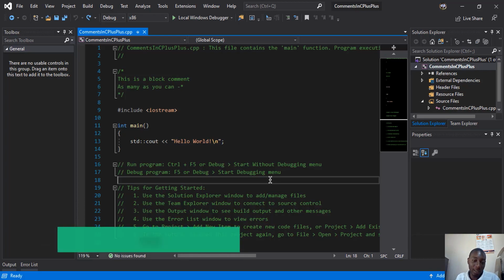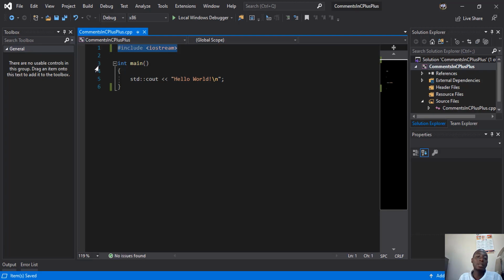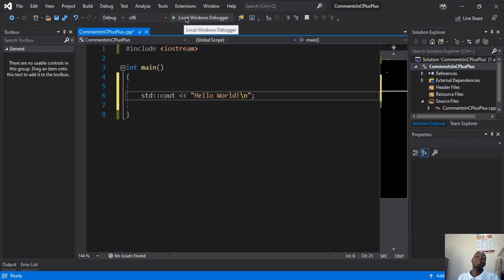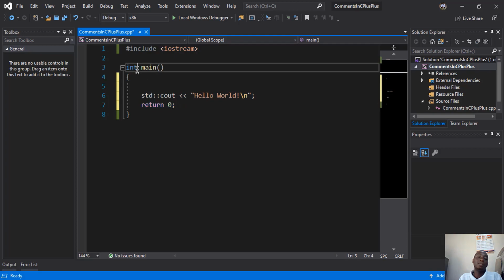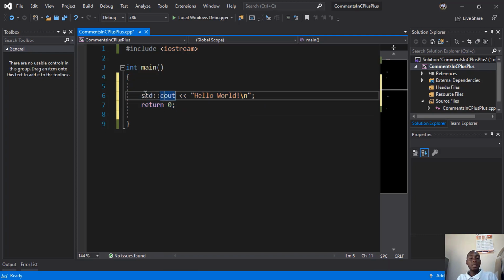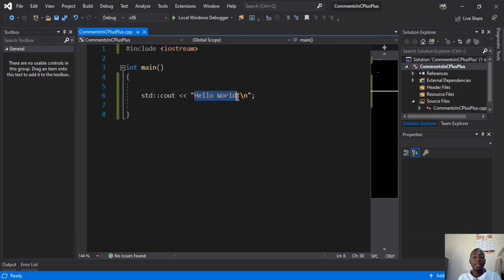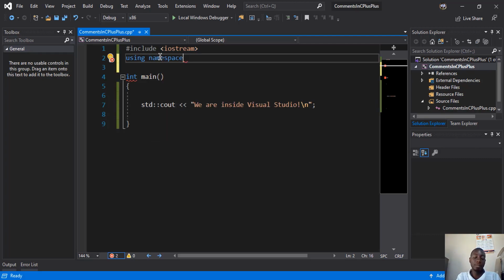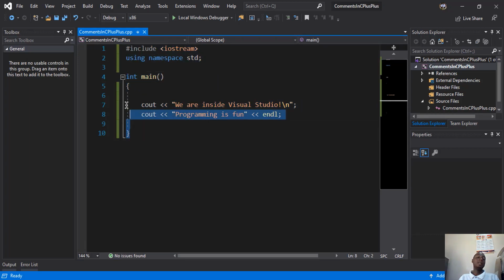03 Cpp Programming Tutorials Program Structure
A 2020 SmartSimj Graphics production. This is a free video. I make such videos to share knowledge to everyone who might be in need of it.

At the end of this video, one is expected to gain the following: (Deliverable)
(1). The Basic structure of a C++ program
(2). Code meaning
(3). Project hierarchical layout and explanation

(1): Official Instagram Page: (smartsimj_graphix) -
(2): Official Twitter Page: @SmartSj Graphix

Thanks again to all my subscribers, the comments, the likes and the dislikes. Continue watching more and share the fun with friends.
If you have questions, comments queries or suggestions; put them in the comments section below. You can also twit me @SmartSjGraphix or ask me at stackoverflow